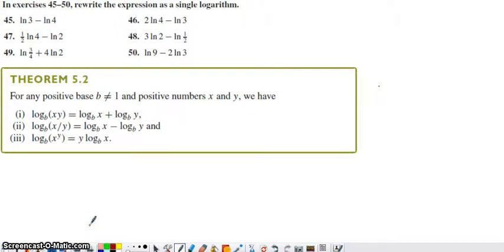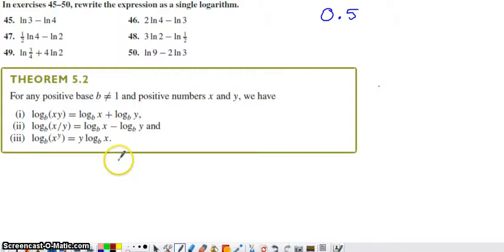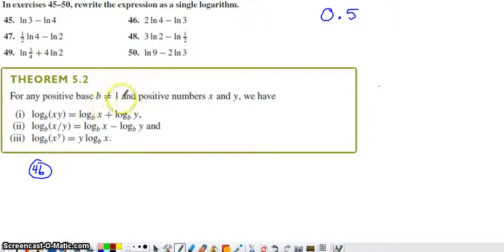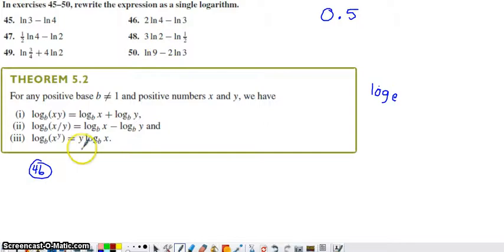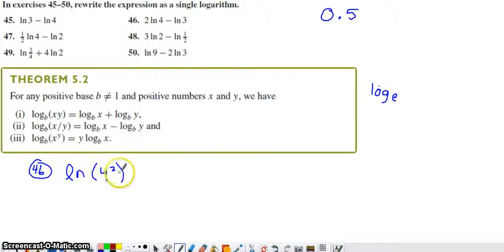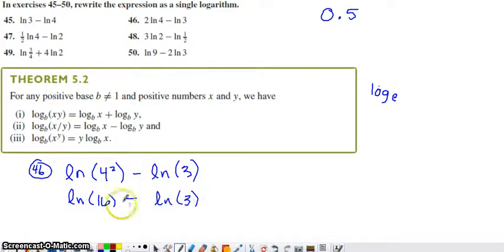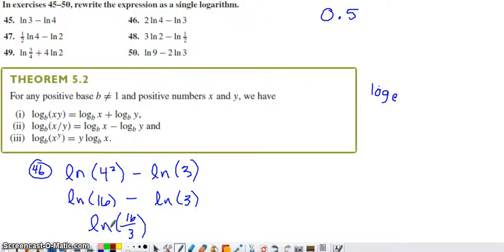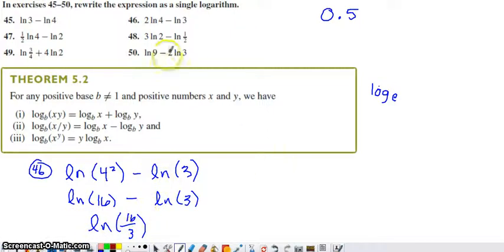Rewrite Expression as a Single Logarithm